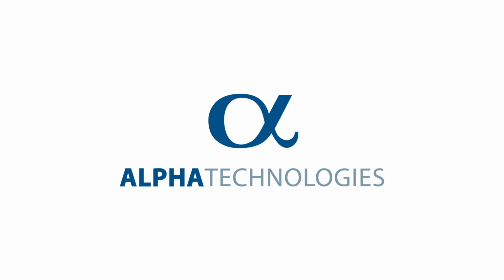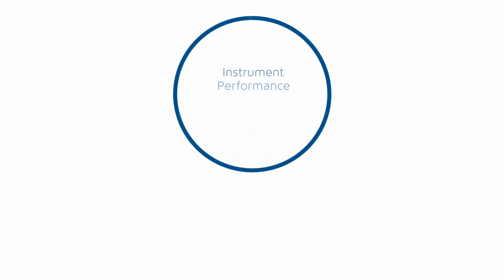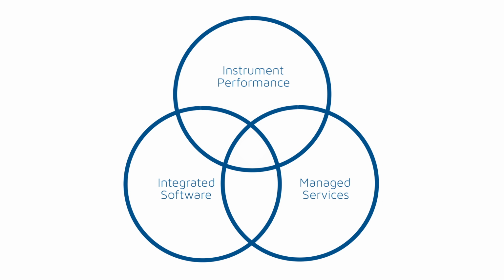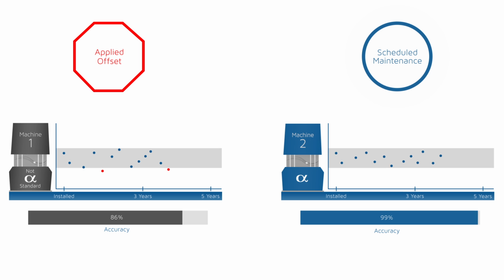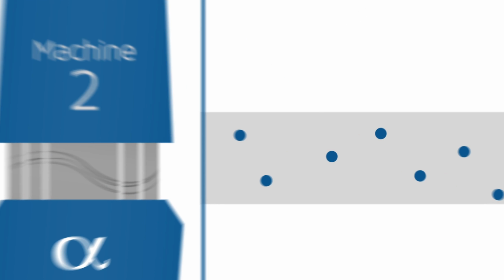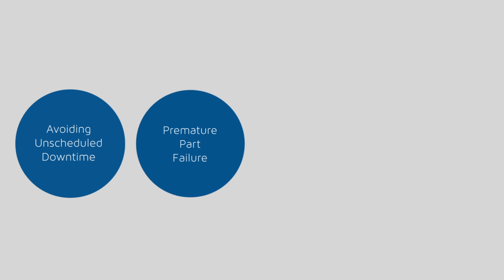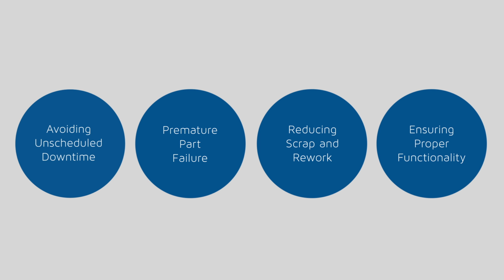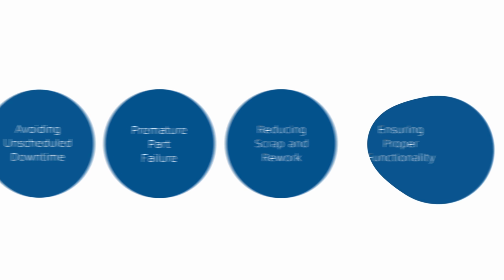Rubber Testing Solutions Service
In the world of rubber and polymers, your success relies on consistent, precise measurement. Alpha Technologies is the world leader in rubber and polymer testing instrumentation, setting the standard that others aim to achieve. We know that to achieve long-term precision we must go beyond the initial installation. We focus on a combination of instrument performance, integrated software, and managed services to keep your instruments producing actionable data, years after your instruments are delivered.